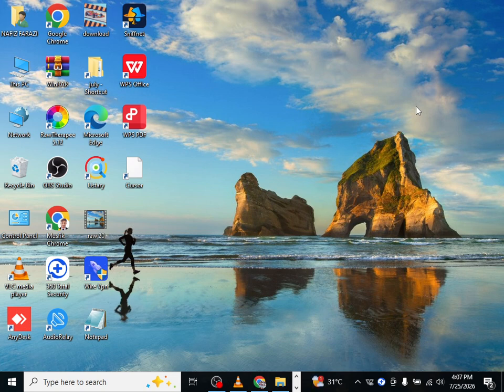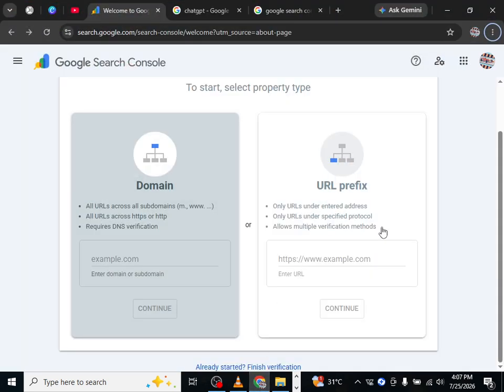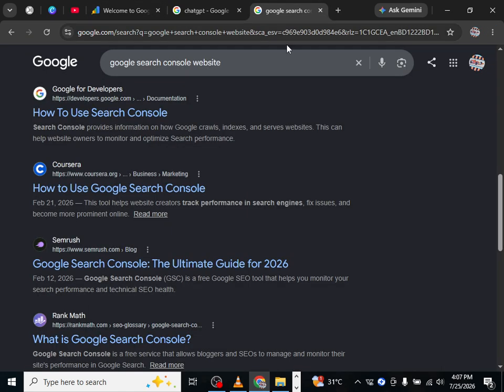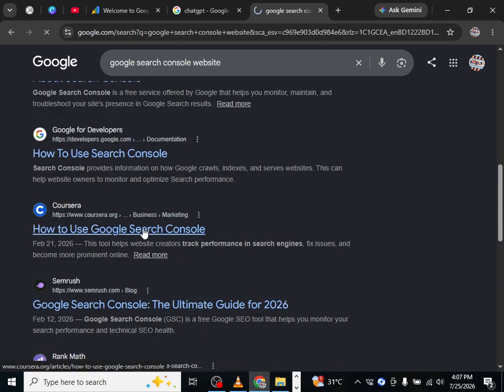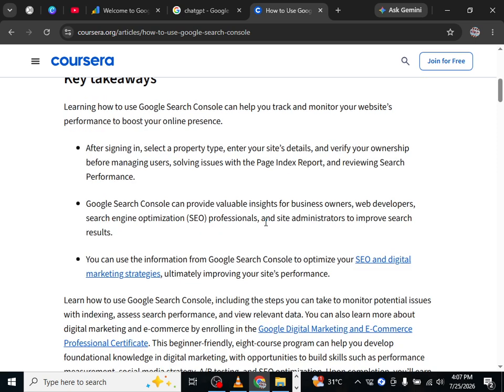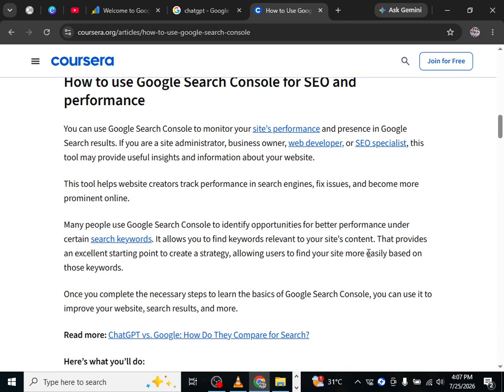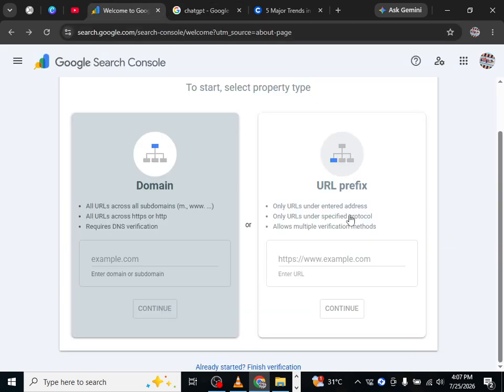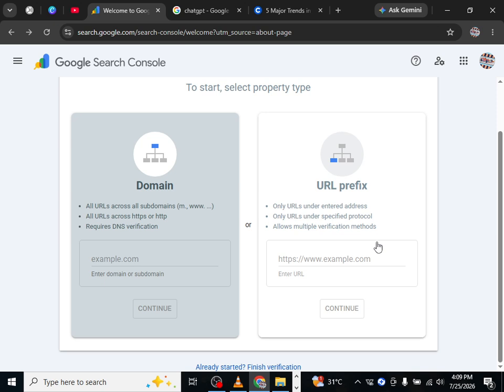How to Fix Indexing Issues in Google Search Console Full Guide 2026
Learn how to fix indexing issues in Google Search Console in 2026. This complete guide explains common indexing errors, crawl problems, URL inspection, sitemap issues, and proven solutions to get your pages indexed.